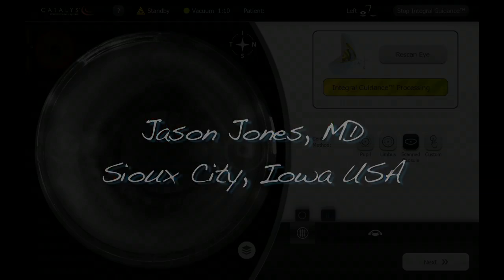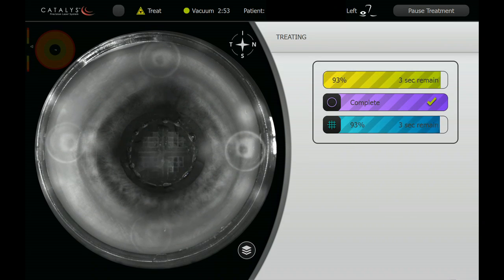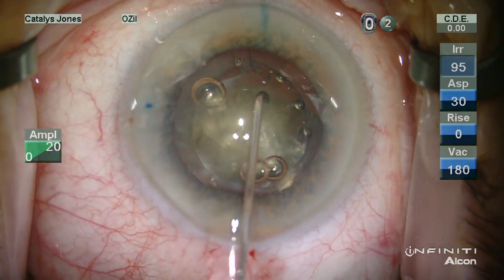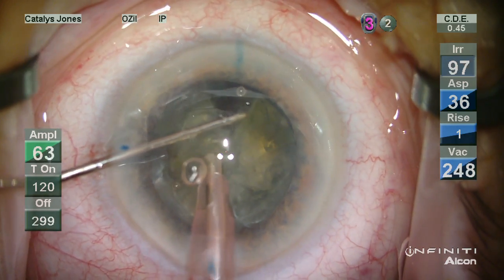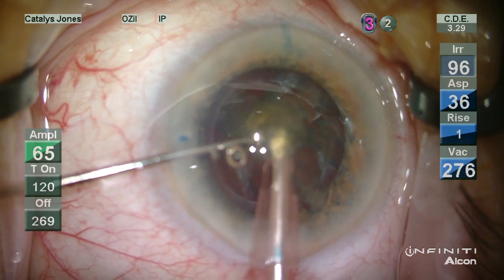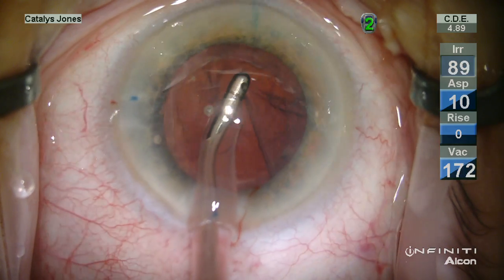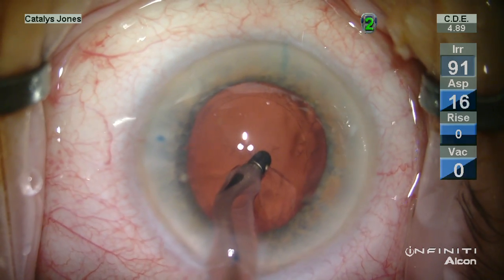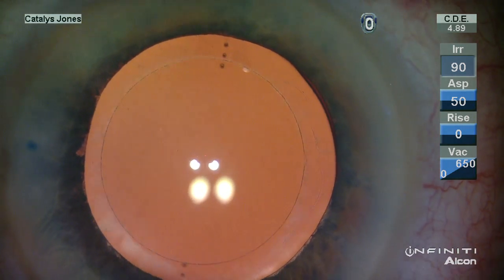Catalys Phaco with Toric IOL and Pseudoexfoliation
This patient with high astigmatism and pseudoexfoliation desired correction of the astigmatism during cataract surgery.  During the Catalys procedure the capsulotomy size is adjusted because of less than ideal dilation which is a common occurrence with pseudoexfoliation, and the dense cataract is softened as well.  In the OR, the capsulotomy is removed and the softened lens is extracted using burst mode torsional ultrasound.  A capsular tension ring is placed to help ensure centration.  The toric lens is then injected and positioned to conclude the case successfully.